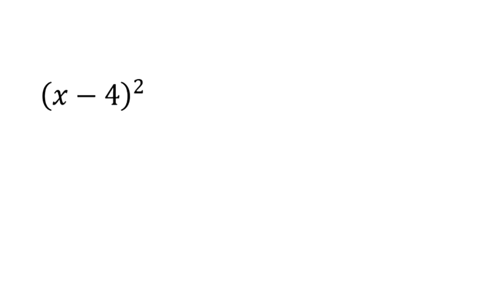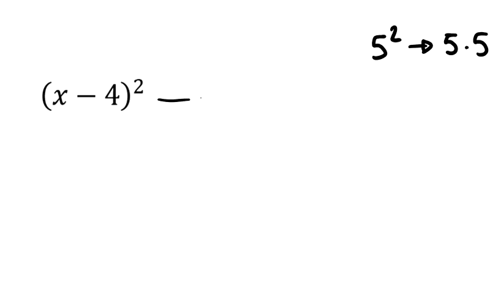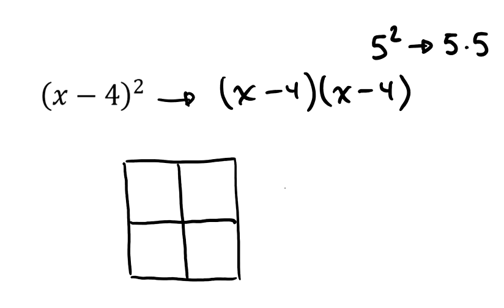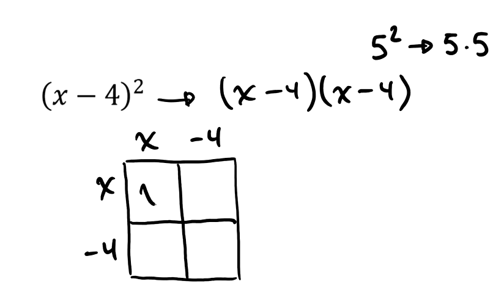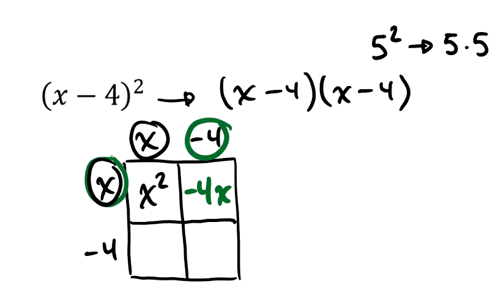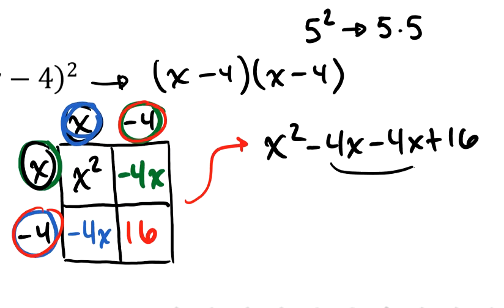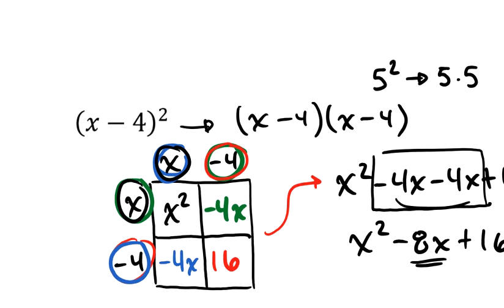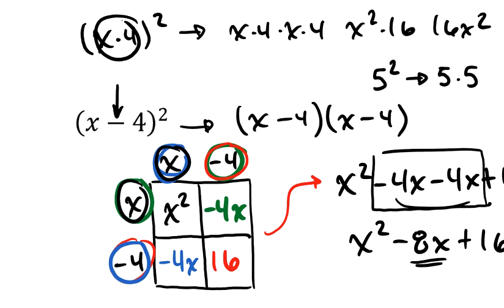Chapter 10 STT 8